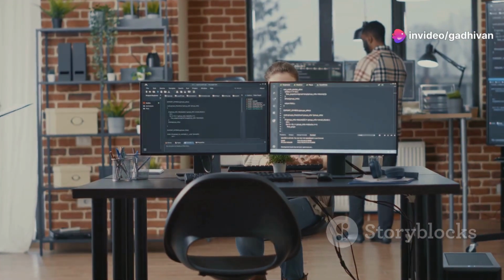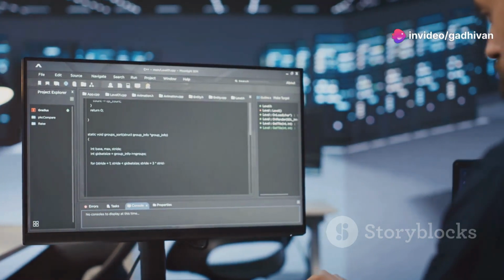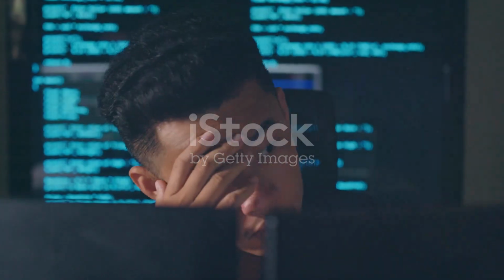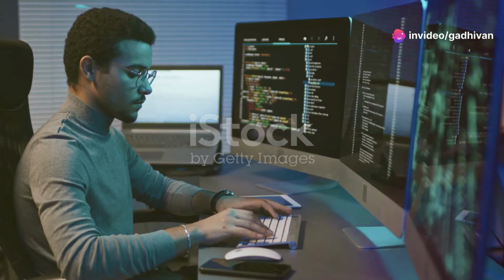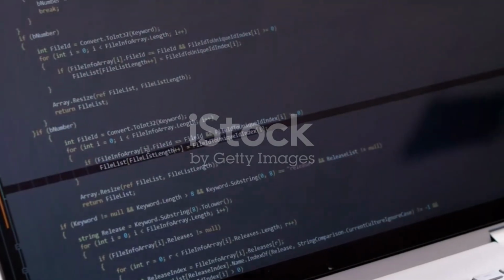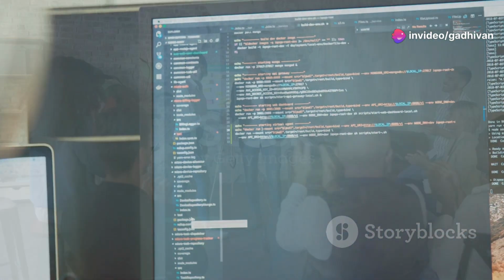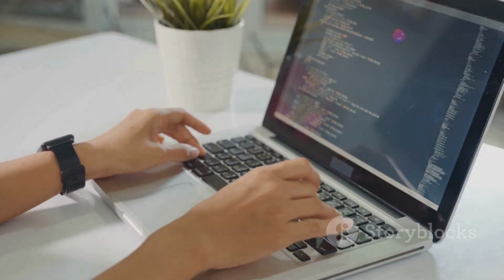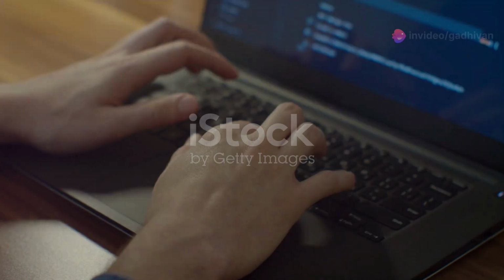Why You Need Virtual Environments in Python